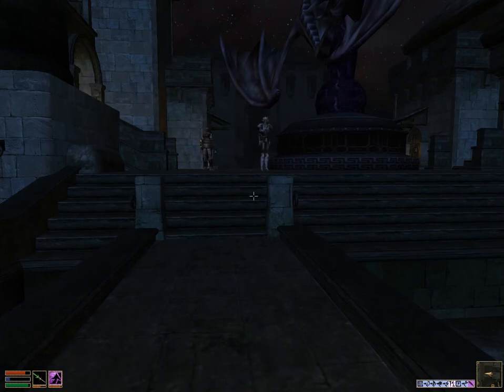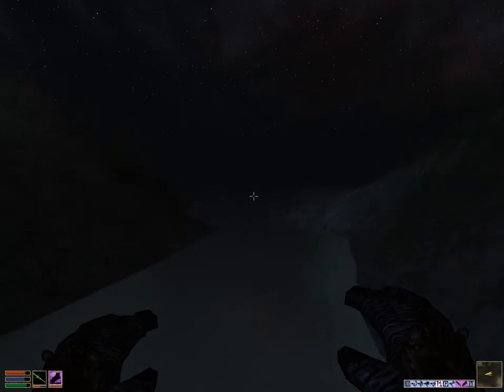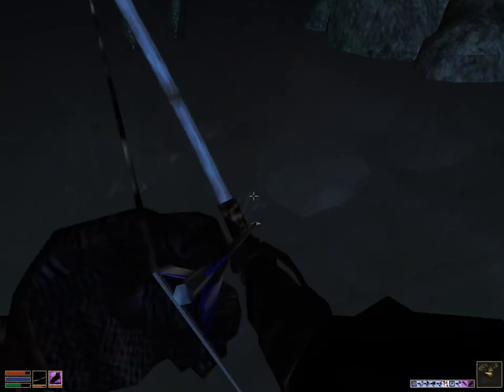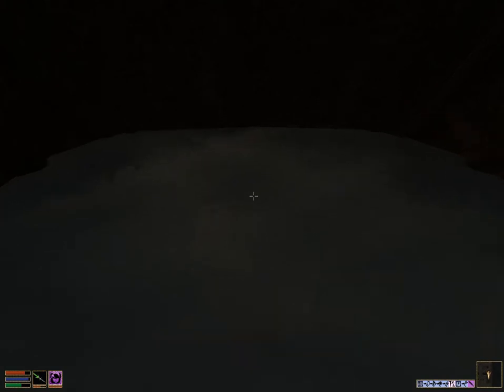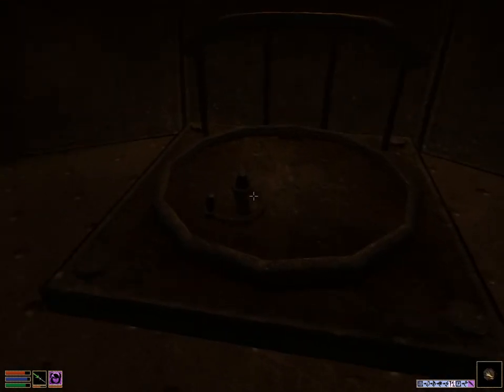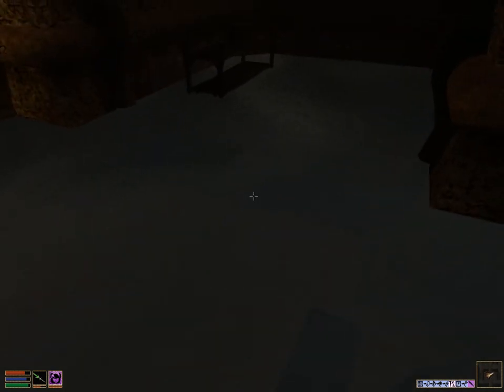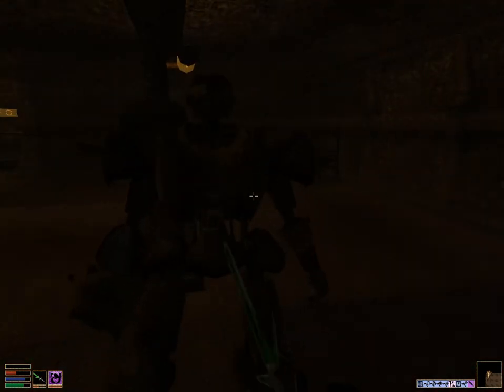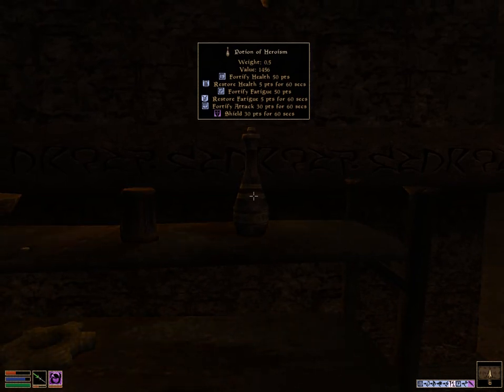Location of Dragonbone Cuirass in Elder Scrolls Morrowind